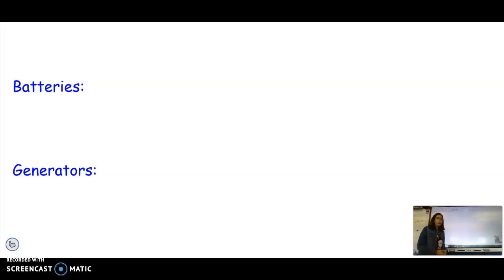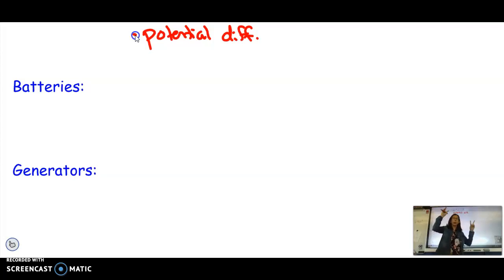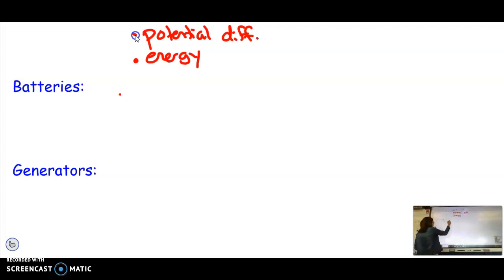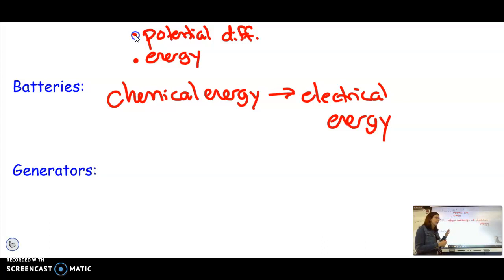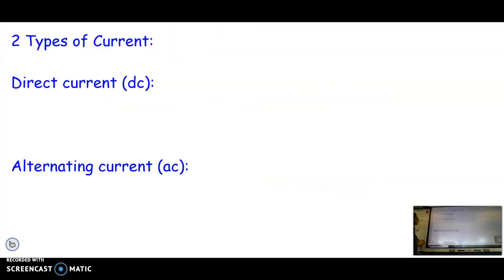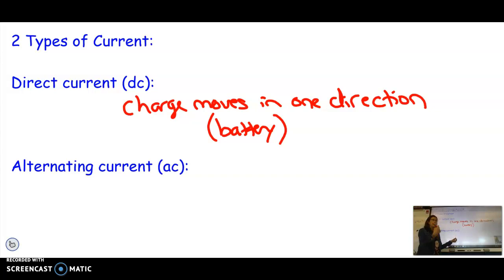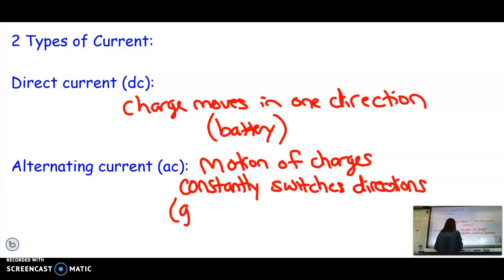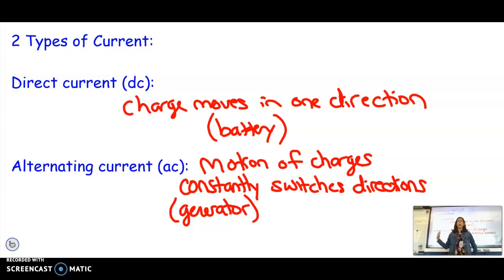current video 4